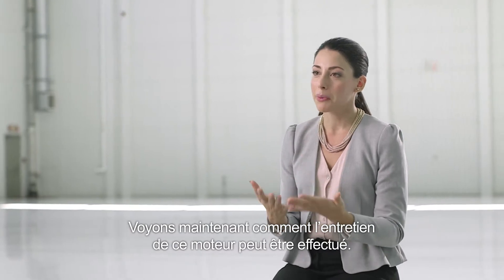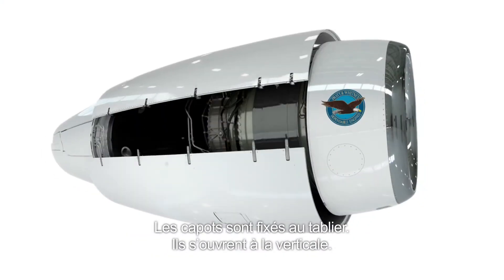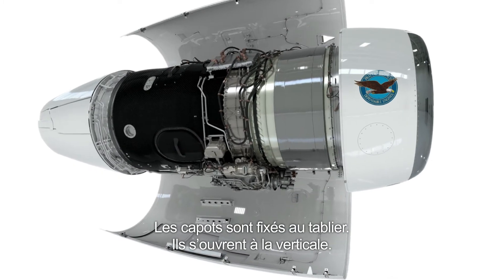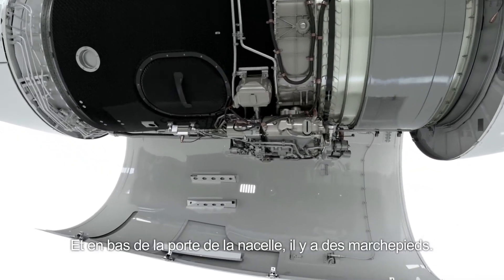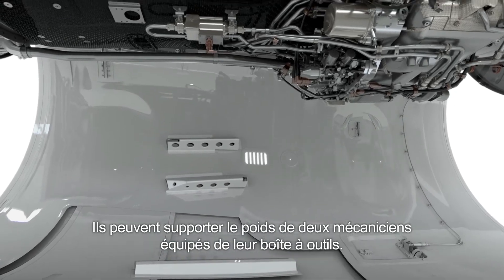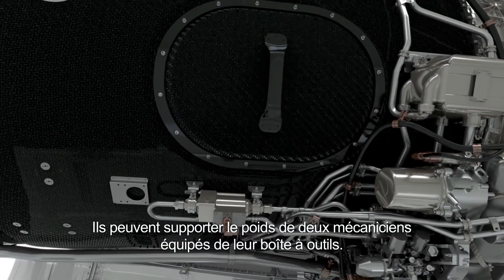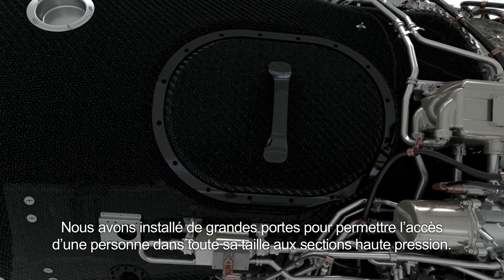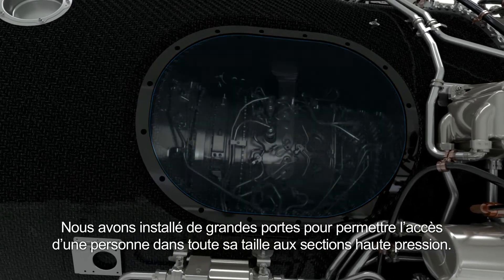Moteur PurePower® PW800: une question de FIABILITÉ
Amanda Ennis, membre de notre équipe d’ingénierie du moteur PW800, nous fournit quelques faits et chiffres sur ce qu’offre le PW800 : une ponctualité des vols, les intervalles d’entretien les plus longs de l’industrie et un accès facilité pour la maintenance du moteur.

Le moteur PurePower PW800, qui appartient à la catégorie des moteurs de 16 000 livres de poussée, est optimisé pour les avions d'affaires long-courriers volant à haute altitude et à grande vitesse. Il utilise pour ses sections haute pression la même technologie éprouvée et rigoureusement testée que les turbosoufflantes à réducteur de la famille de moteurs PurePower de Pratt & Whitney, qui a été maintes fois primée.